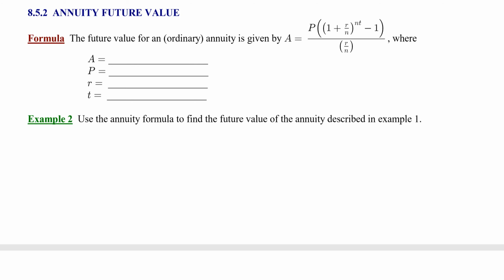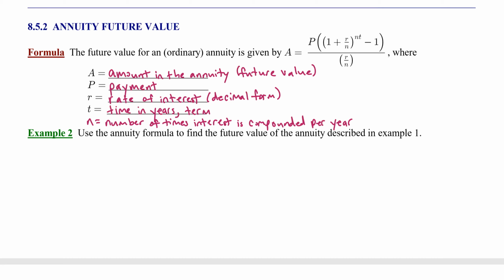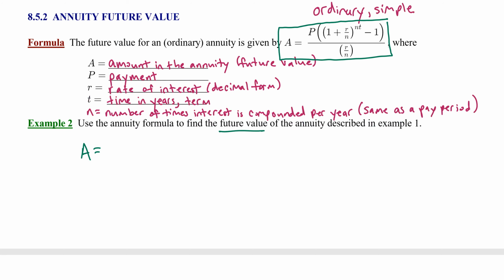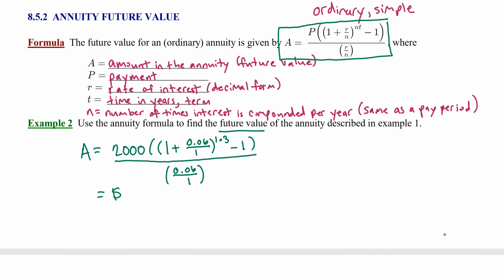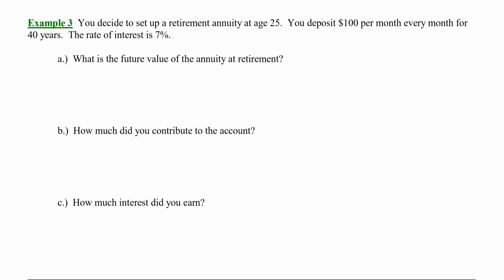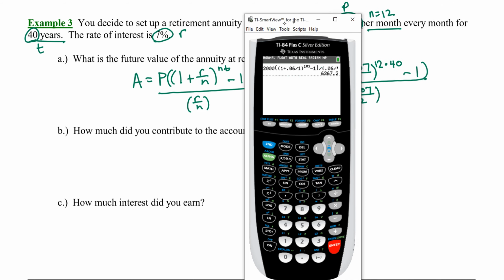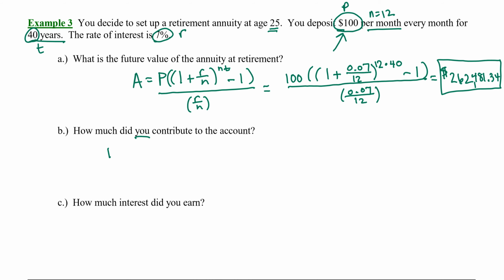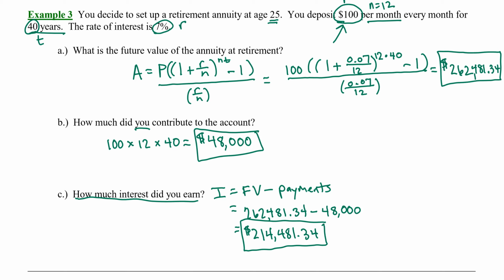8.5.2 Annuity Future Value